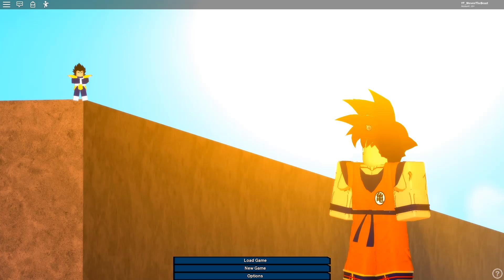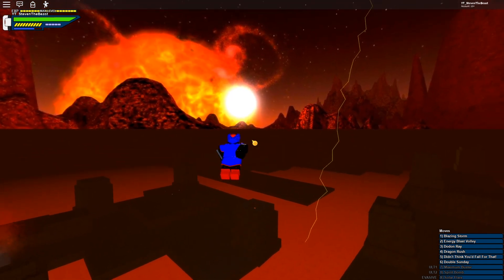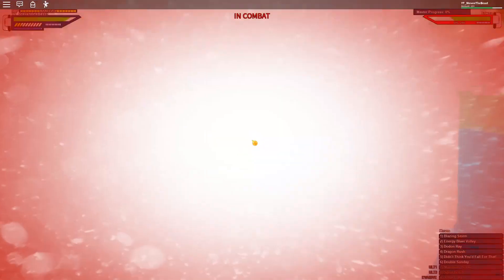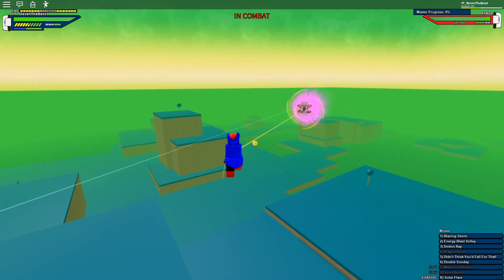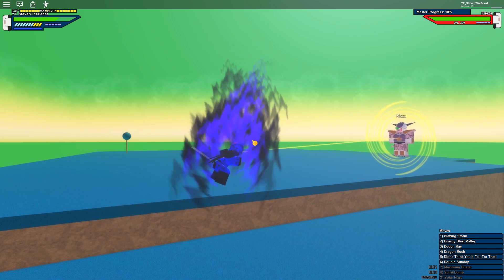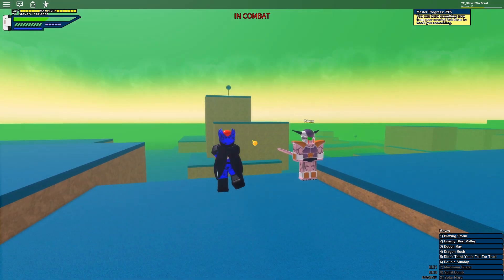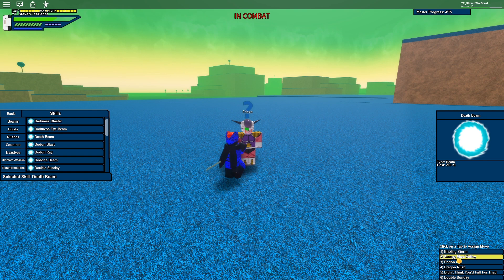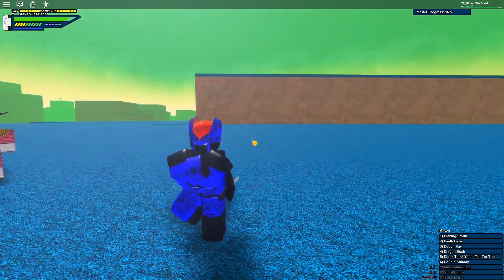PERFECT FORM! Bio-Android Level 200 Transformation Showcase | Dragon Ball Online Generations ROBLOX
In this video, I will be showcasing the level 200 bio-android perfect form transformation in dragon ball online generation roblox.

Thanks to Superbat_dav for the assistance.

Namek Update:
VIP Servers now have private worlds.
Travel in the Game Menu to Namek
New Story Quest
New Daily Quest
Level Cap increased to Level 200

Chase Rushes are faster, but have longer startups now. They take more Stamina.
Volleys have longer startups.
Bio-Androids only regen when not fast flying.

If your in "COMBAT MODE" your flight speed will be the same as Lock-On flight so you can't run away.